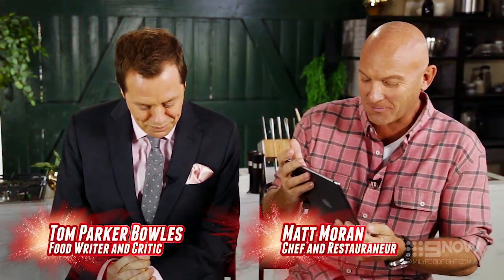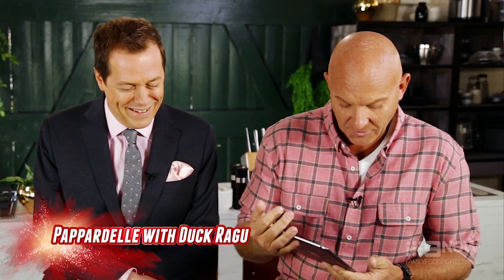Food critic cheats at simple food game | Family Food Fight 2018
Food critic Tom Parker Bowles takes on a fun recipe challenge.